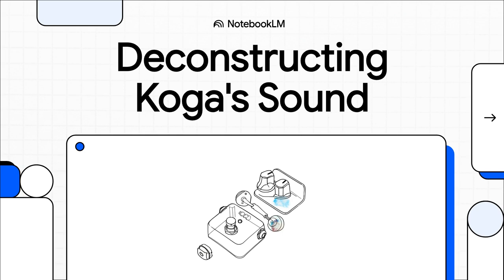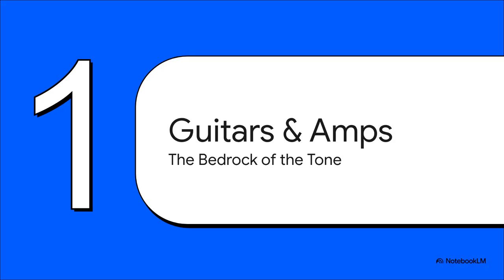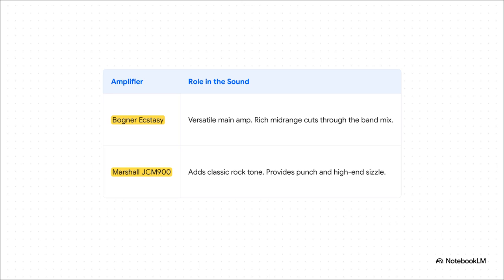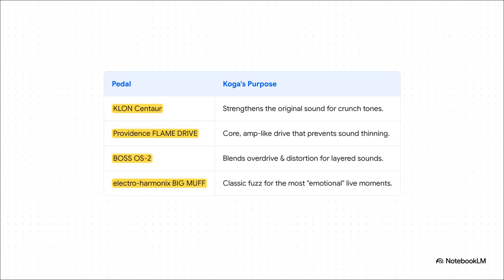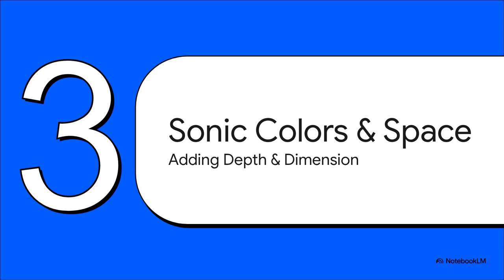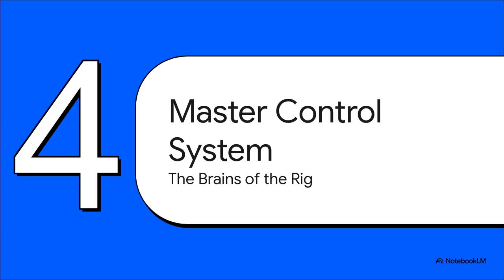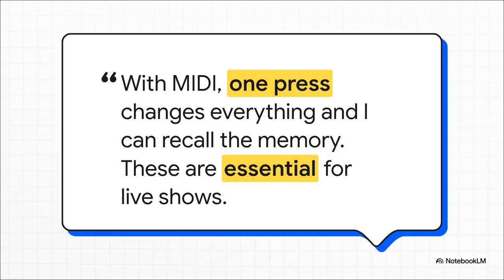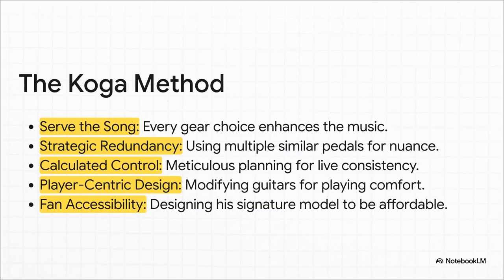[Hayato Koga] – How to Recreate the KANA-BOON Sound + Guitar Gear and Tone Settings [Effects & Amps]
Hayato Koga, the guitarist of KANA-BOON, is a remarkable figure in today’s rock scene for his unique approach to tone. His playing style is defined by the skillful balance between driving power chords and delicate arpeggios. In signature tracks like “Silhouette” and “Full Drive,” he showcases a wide dynamic range—from powerful distorted riffs to beautifully clear arpeggios.

I'd be glad to help! Here is the English translation of the text you provided:
We've compiled the details on our gear and sound design in the following articles.
Guitarist's Tome (Guitara) investigates and explains the gear setups and sound design techniques of professional Japanese guitarists.

The videos on this channel are based on the articles from Guitara and presented in a video commentary format. We deliver sound design know-how that you can understand with both your eyes and ears.
Channel Policy ✔ Concise video explanations of key points.
Through these articles and videos, we hope to make sound design more accessible to you!
This video and commentary were created based on the expertise of Guitara. They are not interviews with the artists themselves or officially supervised.